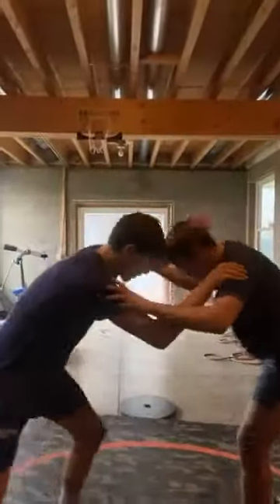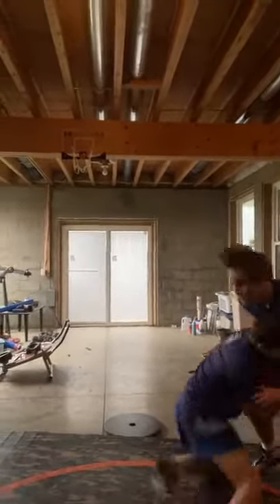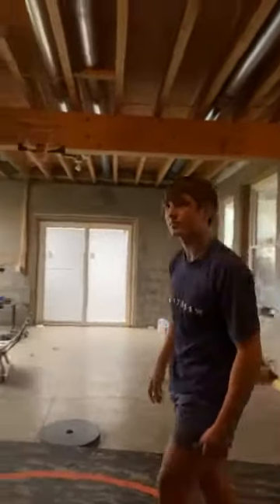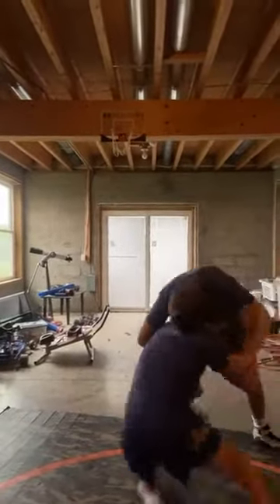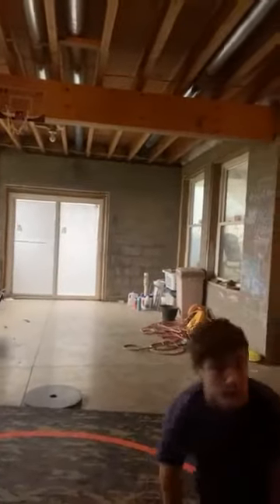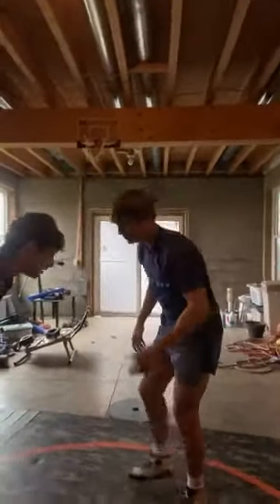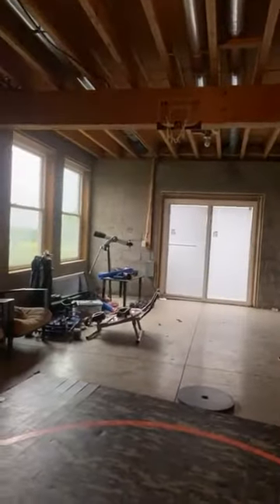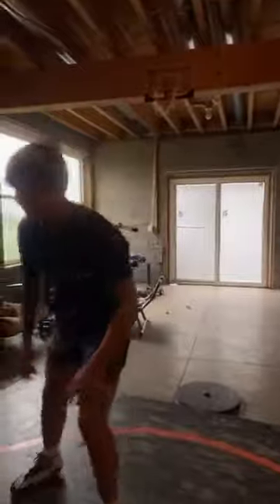WLB S2 E4 DJ Bruce 02-June-2021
Wrestling Lunch Break
Season 2, Episode 4
Clinician: DJ Bruce
June 2, 2021, 4:00PM EDT